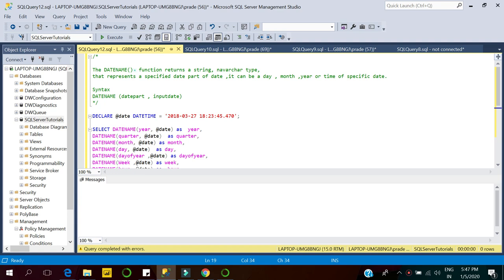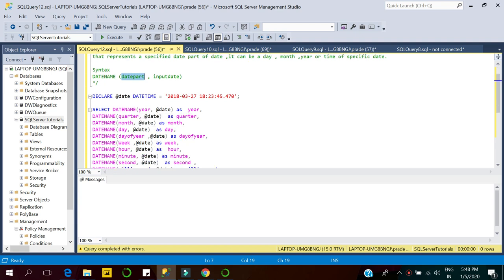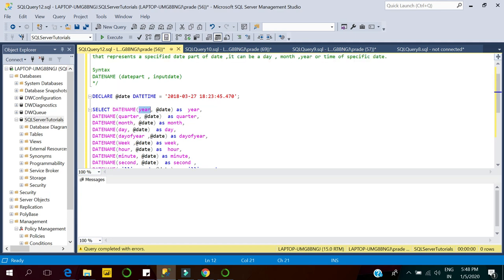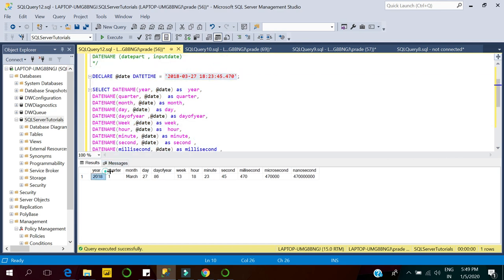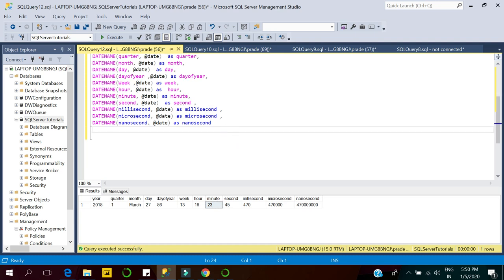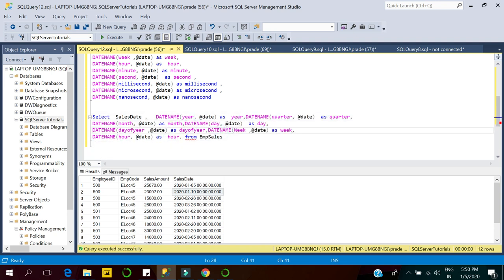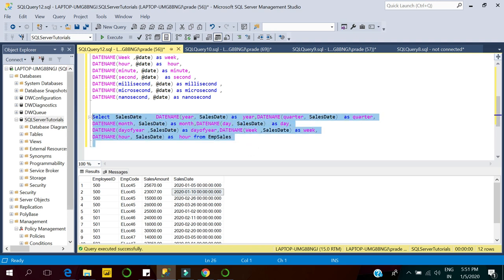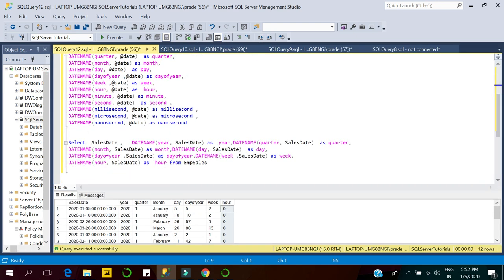SQL Server DATENAME Function| How to get the date part for any specific date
In this video you will learn about SQL Server DateName Function.